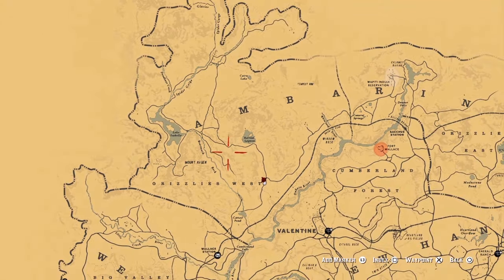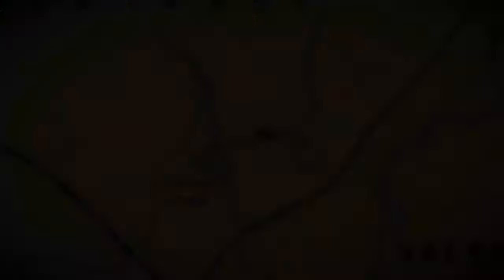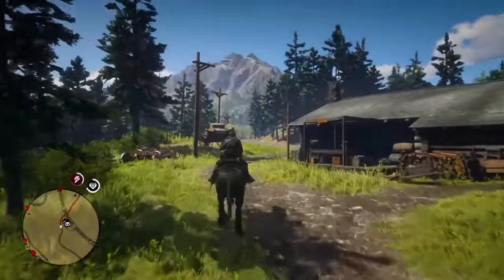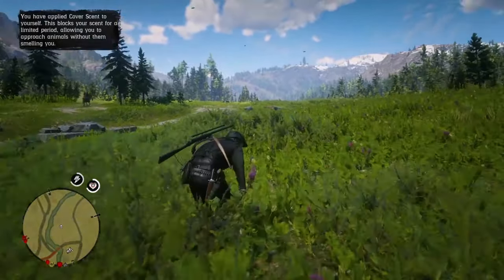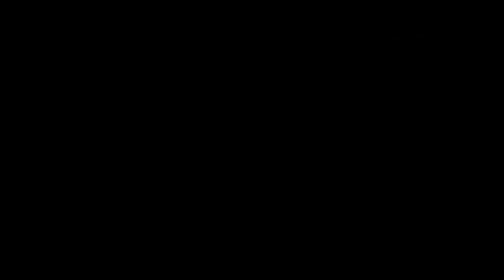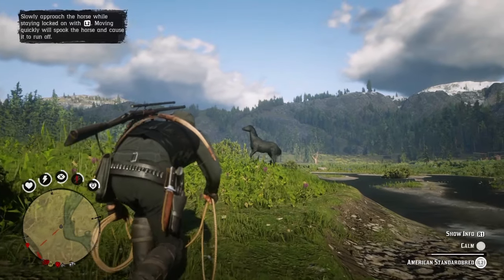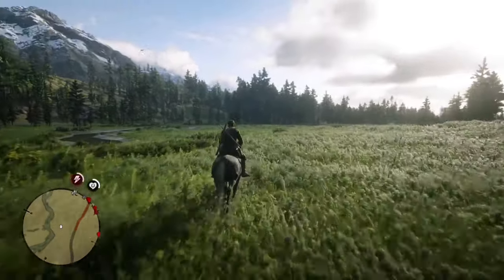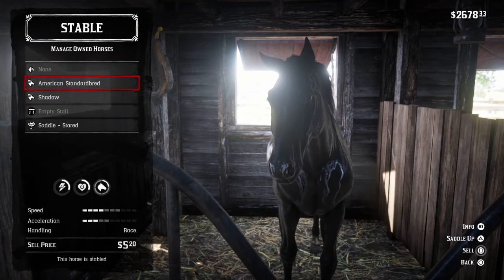Red Dead Redemption 2 How to get the rare ALL BLACK HORSE!!!(*FREE*)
How to get the only all black horse in Red Dead Redemption 2! The black coat American standardbred is not found in any shops and only spawns in 2 locations making it rare,(NOTE) the only way to get this horse is by going in the areas where bounty hunters spawn because them and the pinkertons and police spawn with them sometimes.

PS: map location at the start of the video and tutorial at 6:10 !!
sorry for choppy audio! I hope you enjoyed the video!